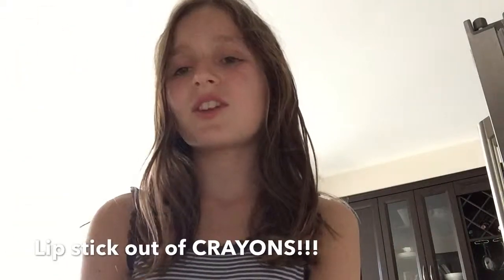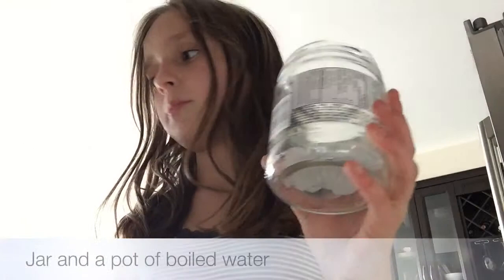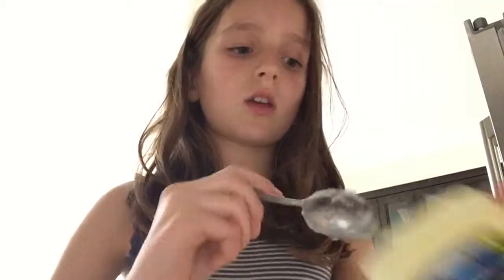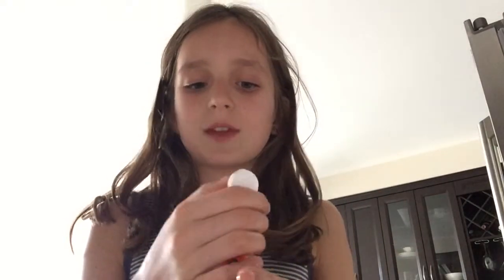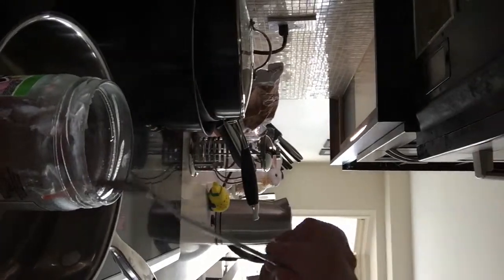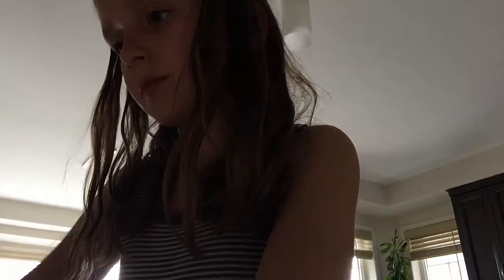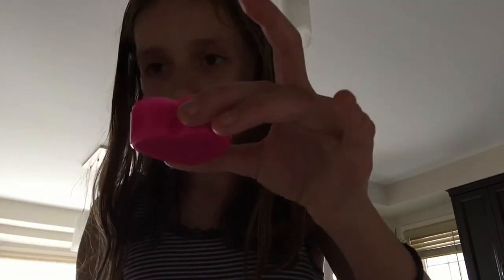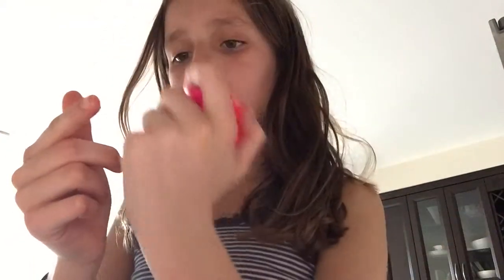DIY Lip Stick Out Of CRAYONS!!!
Filmed and edited by: Alina                                   Hope you try this at home!